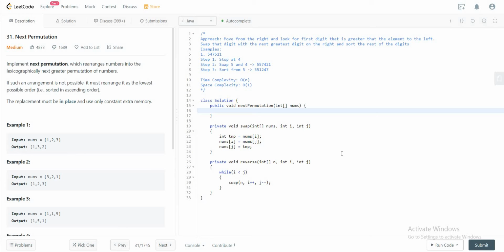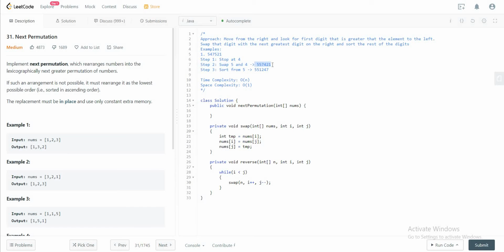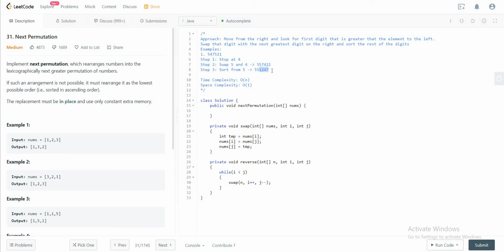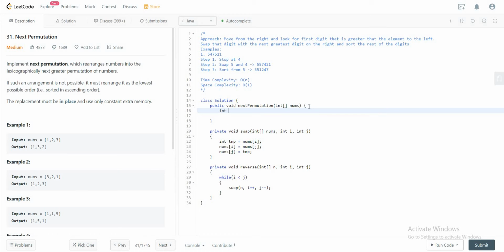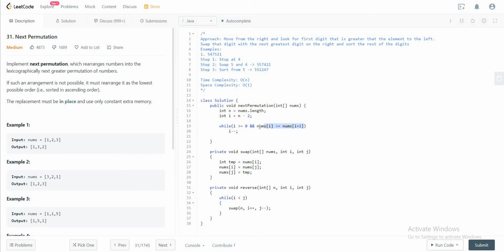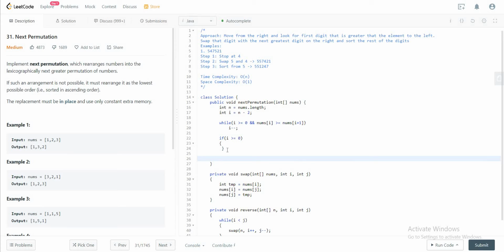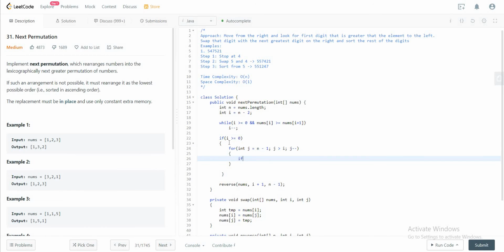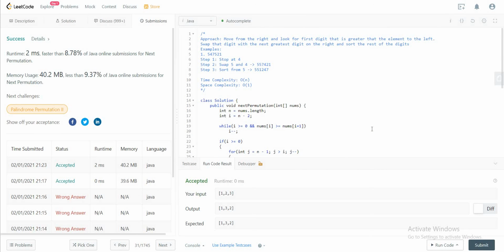31. Next Permutation (LeetCode)